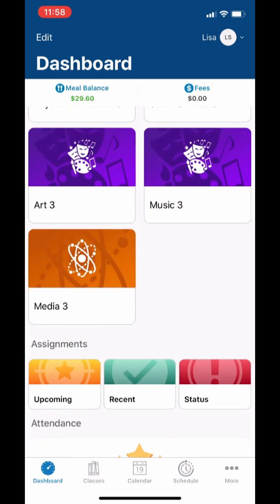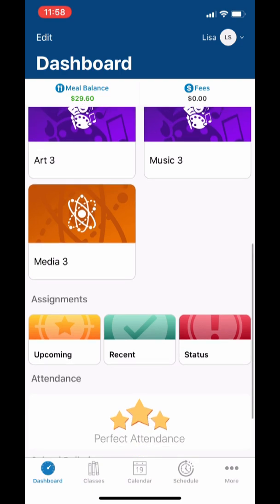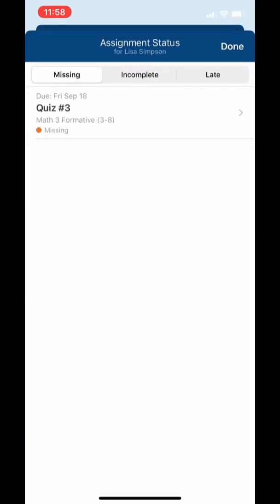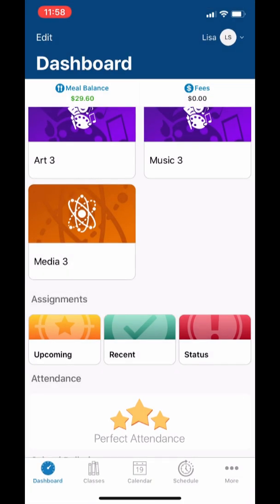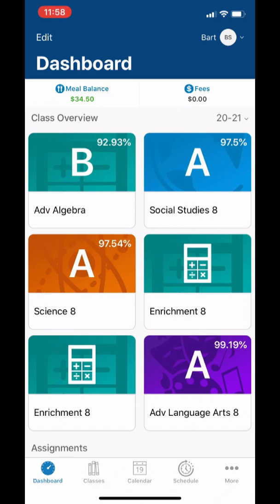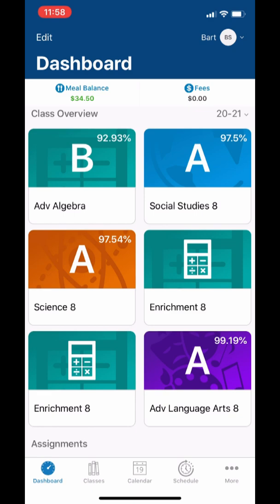Parent Powerschool App Training: Finding Missing Assignments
This video demonstrates how to use the Powerscchool smartphone app to monitor your child's grades and missing assignments.